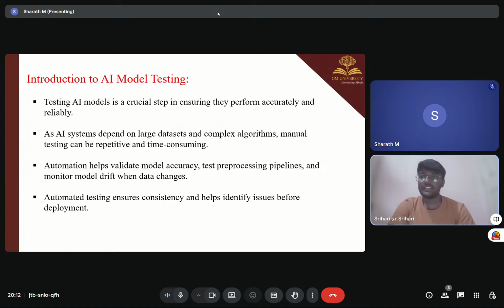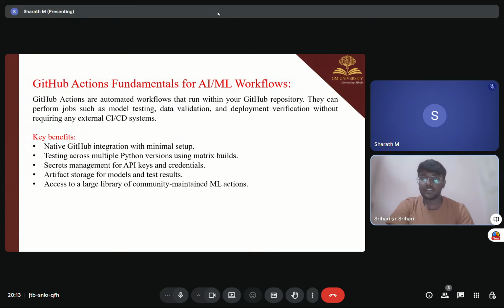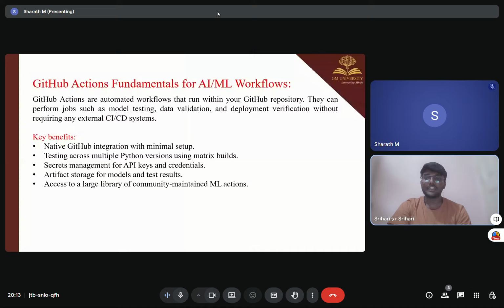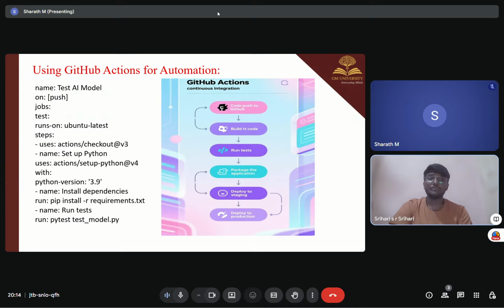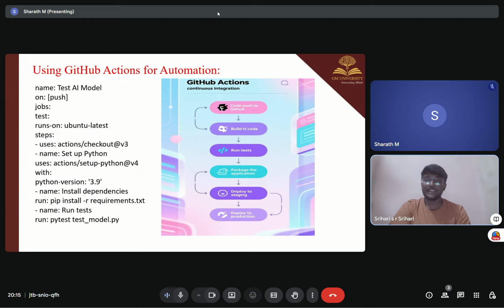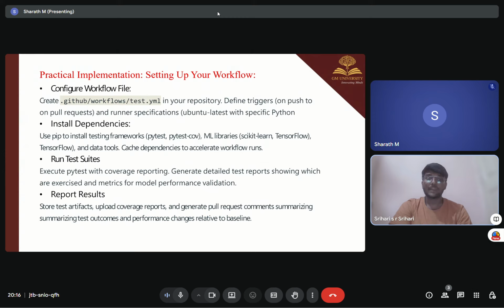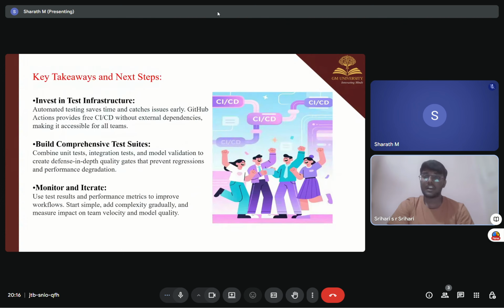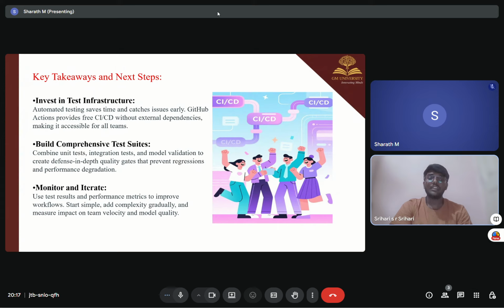Software Engineering Assignment 01 : Implement Automation in Testing AI Models Using GitHub Actions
Implement Automation in Testing AI Models Using GitHub Actions👇

In this video, I demonstrate how to automate the testing of AI and Machine Learning models using GitHub Actions — a powerful CI/CD tool built into GitHub.

🤖 What You’ll Learn:

How to create a GitHub Actions workflow to automatically test AI models when new code is pushed.

How to set up Python environments and install dependencies using requirements.txt.

Running unit tests, model accuracy checks, and data validation scripts automatically.

Continuous Integration (CI) for machine learning pipelines to ensure code and model reliability.

💡 Why It Matters:
Automation saves time and prevents human error by continuously testing your AI models — ensuring they work correctly after every update or pull request.

🛠️ Tech Stack:
GitHub Actions | Python | PyTest | Machine Learning | CI/CD | MLOps

📦 Outcome:
A fully automated workflow that validates AI model performance and code quality every time you commit changes to your repository.